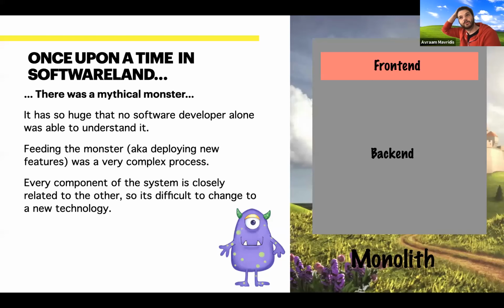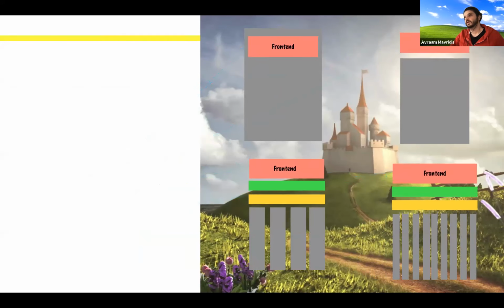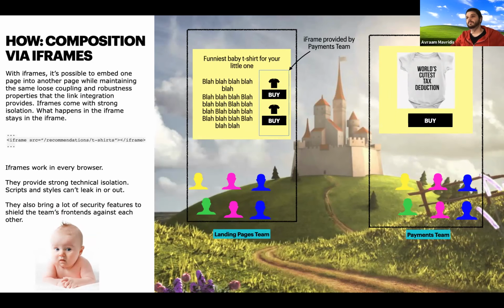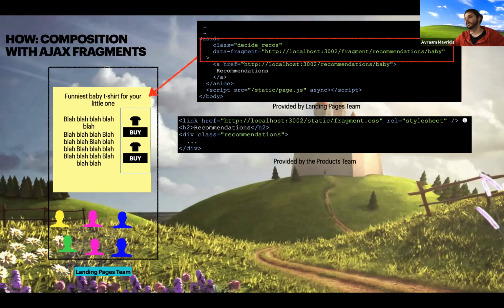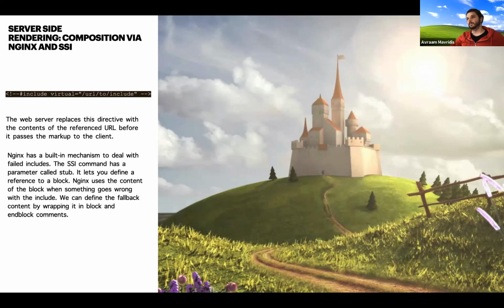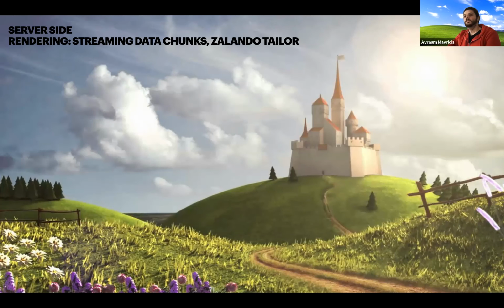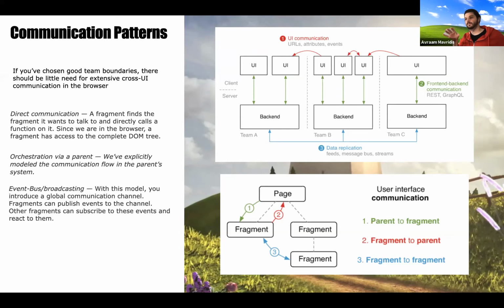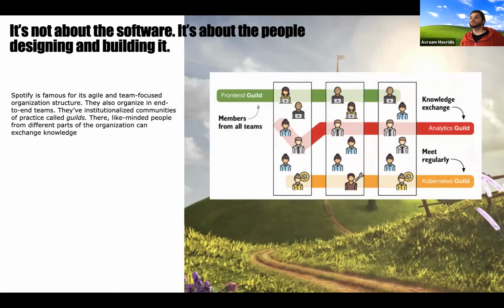Talking to my son about Micro-frontends.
What are micro frontends? What problem they try to solve? Client side patterns, Server side patterns. Composition, Communcation, Performance oportunities and problems. Team boundaries, and cultural challenges.